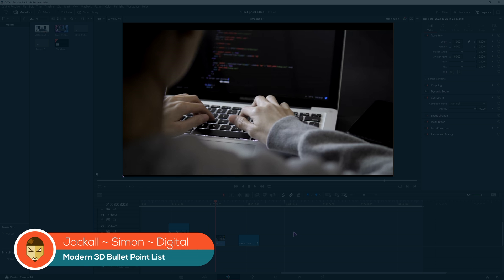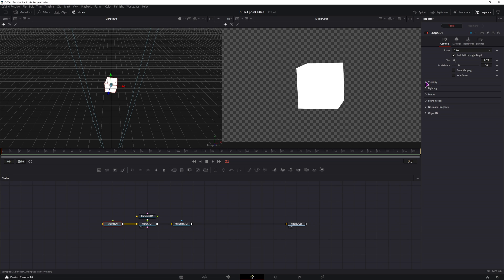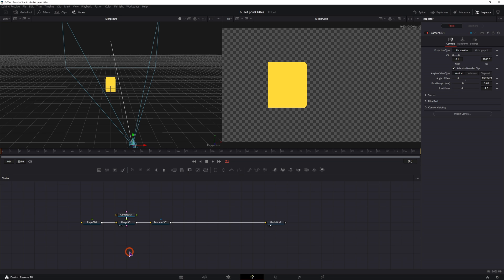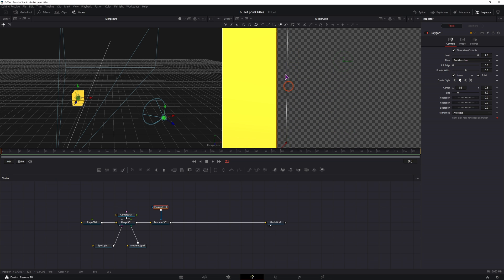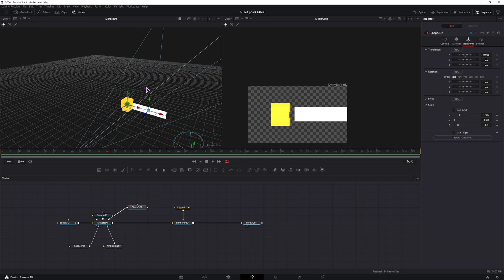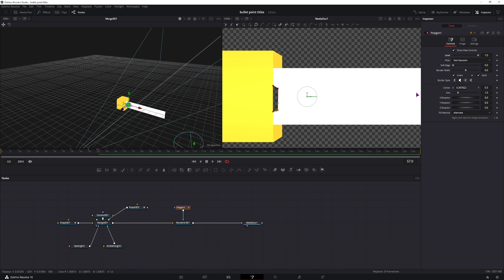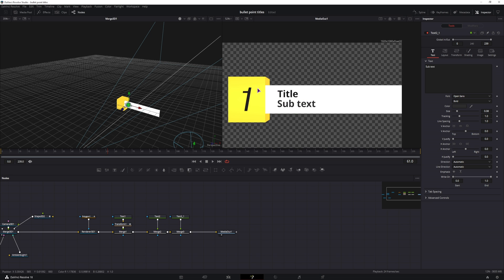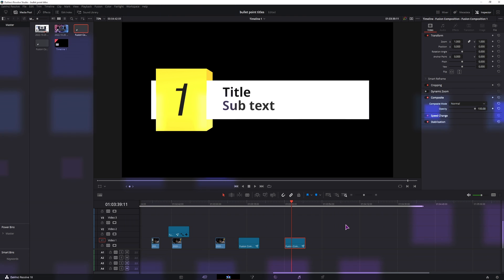Modern 3D Bullet Point List DaVinci Resolve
This is a continuation of a modern bullet point title list motion graphic made in DaVinci Resolve. This motion graphic is made in the 3D space and then cleverly edited in the 2D space to get the animation we want to mimic from the original effect.

I highly suggest you watch part 1 where I show how to make a different bullet point list motion graphic from start to finish, including how to make and then use the effect as a macro template inside the edit

Link to it is on my website just down below.